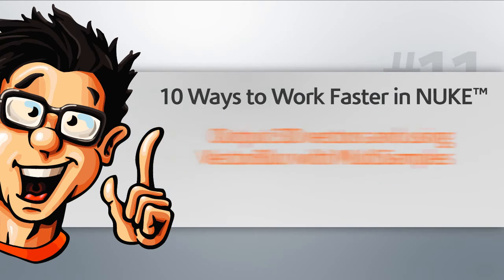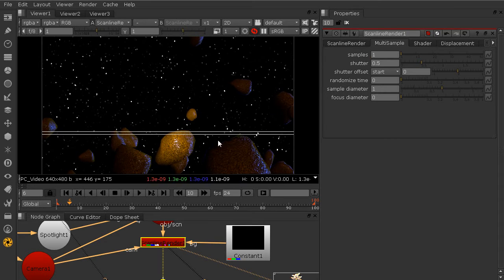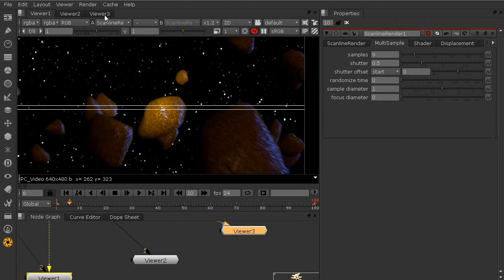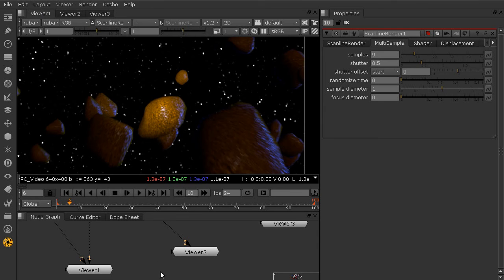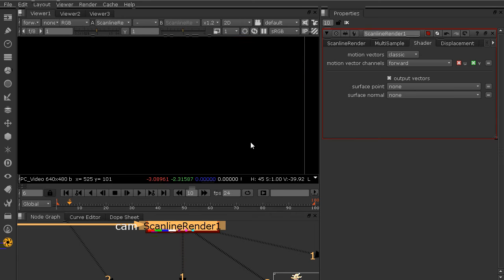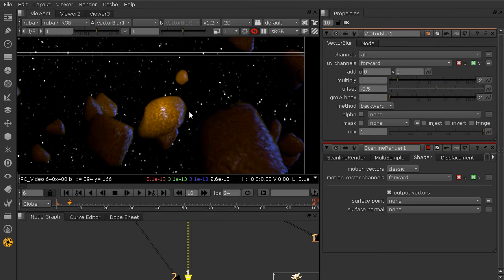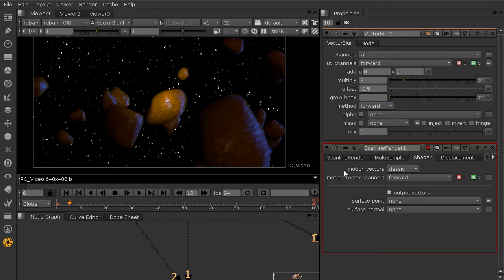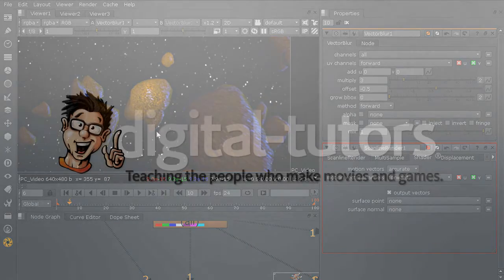11 Output 3D Vectors and using vector blur with Multisamples